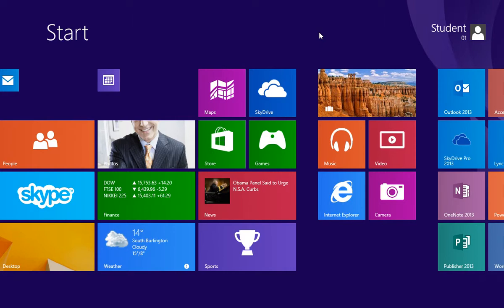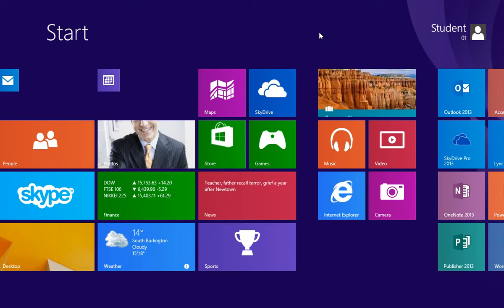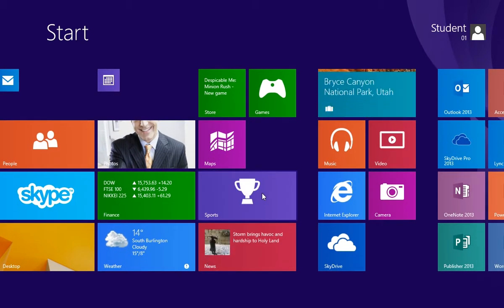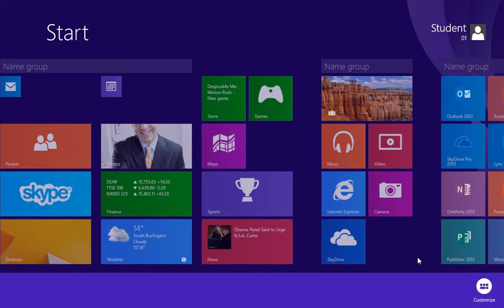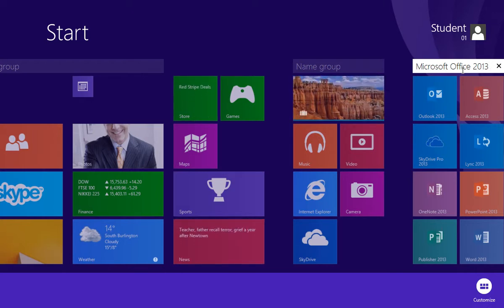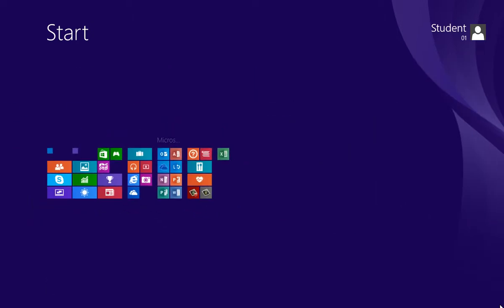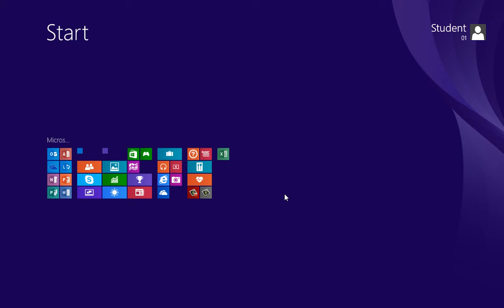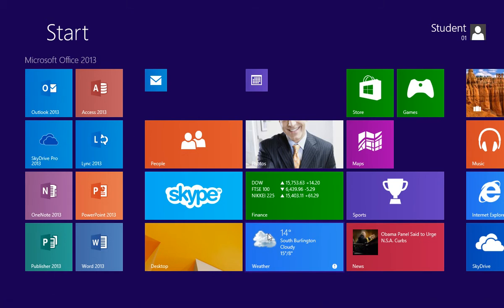Windows 8.1: Arrange and Customizing Apps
If you're just getting the hang of the 8.1 Start Screen, you'll be thrilled to know that there are even more customization options that allow you to arrange your Start Screen any way you want! This video will provide some tips and how to's.